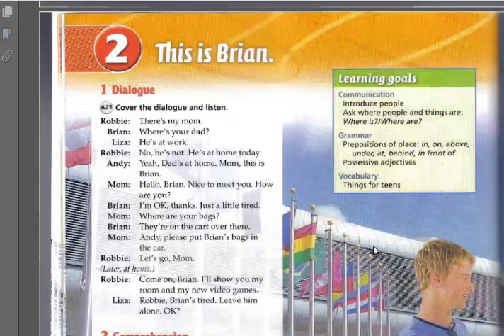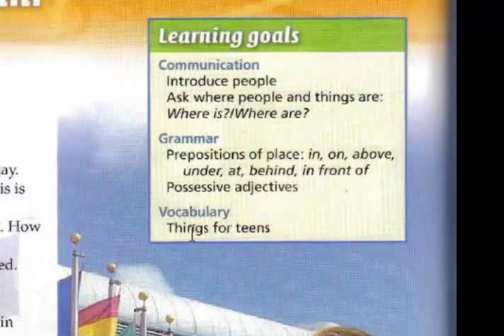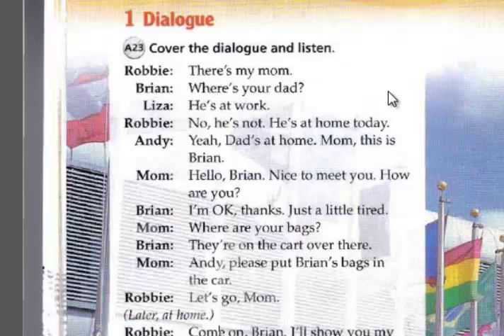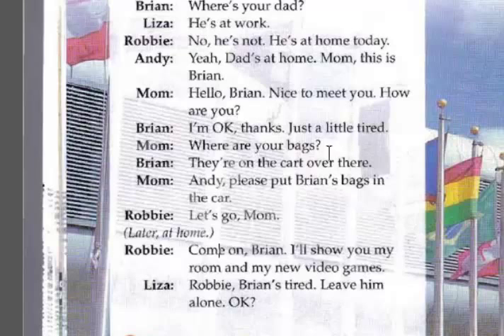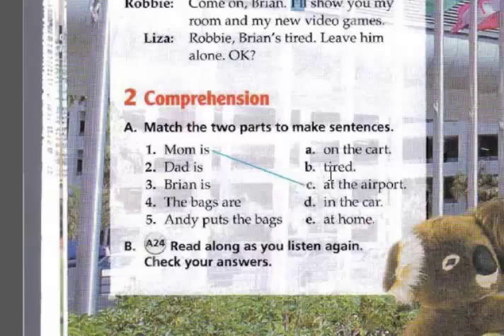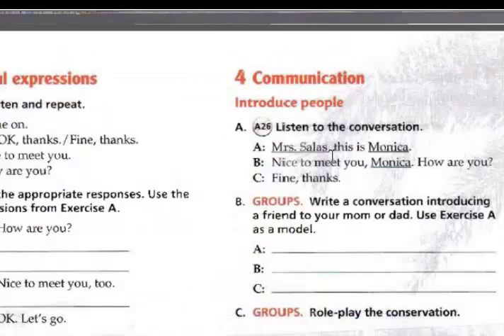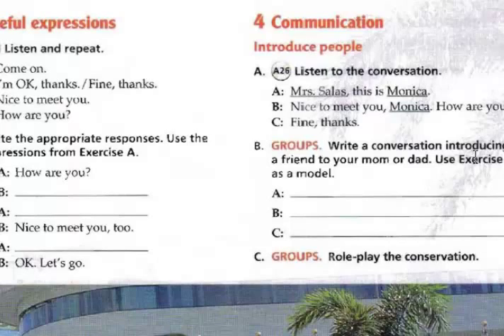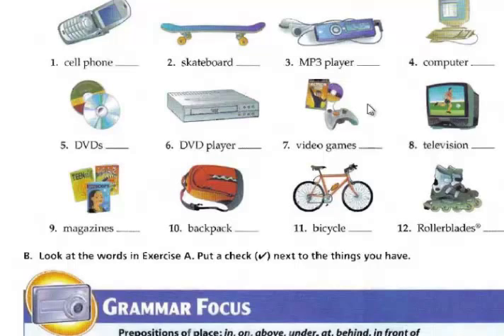Postcards 1 - Unit 2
esta es la leccion 2 del libro Postcards 1 (ROJO)